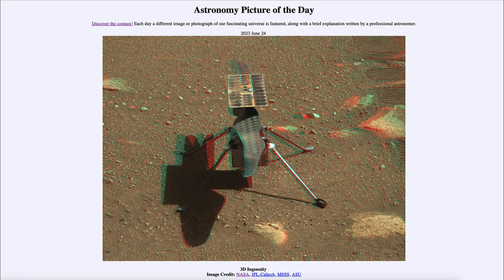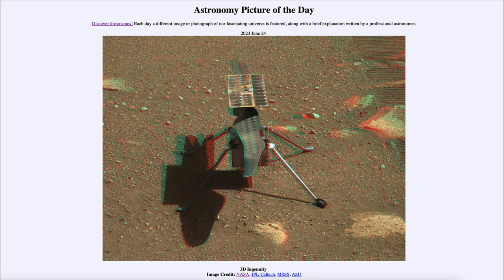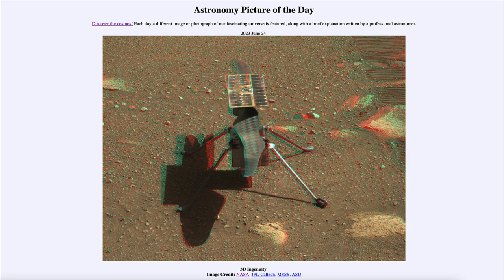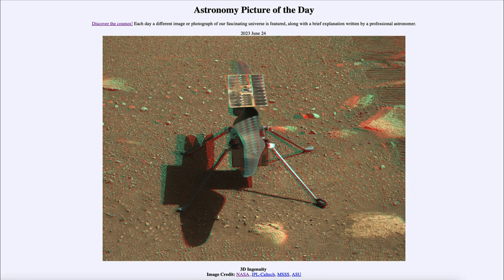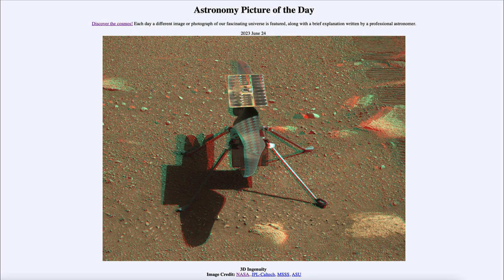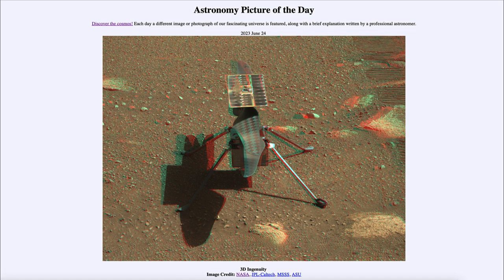2023 June 24 - 3D Ingenuity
In today's image, we see a 3D image of the Ingenuity helicopter sitting on the surface of the planet Mars. If you have red/blue 3D glasses, you can view the image in 3D. Ingenuity has now completed more than 50 flights through the Martian atmosphere and helped to improve our understanding of the red planet as well as how a helicopter like this can be used to assist in exploration of other worlds.